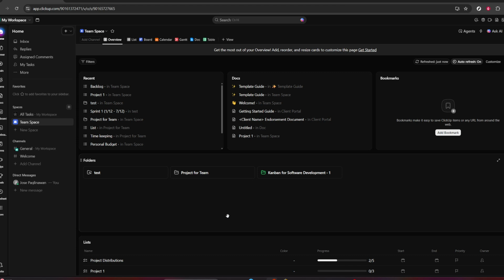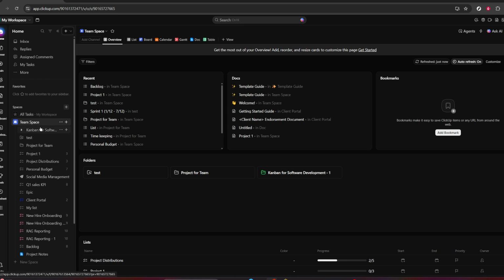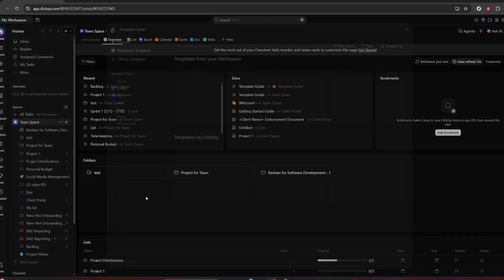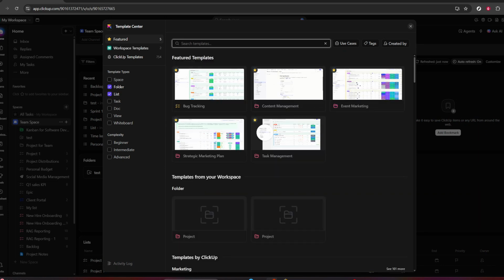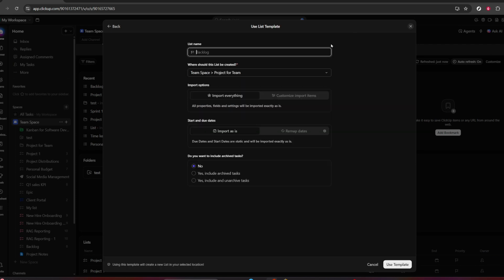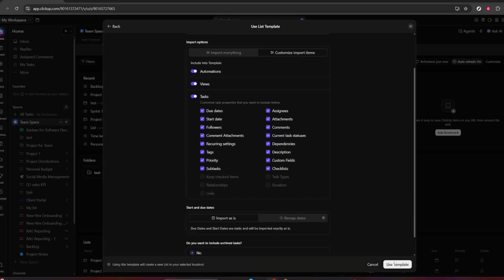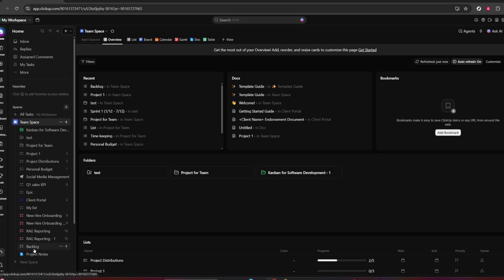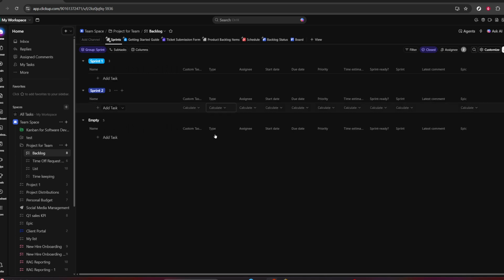How to create a backlog in ClickUp [FULL GUIDE]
In todays video we video How to create a backlog in ClickUp

ClickUp tutorial, backlog management, project management, ClickUp tips, task organization, productivity tools, ClickUp guide, agile backlog, workflow optimization, team collaboration, project tracking, task backlog, ClickUp features, productivity hacks, creating backlogs, manage tasks, project planning, software tools, ClickUp for teams